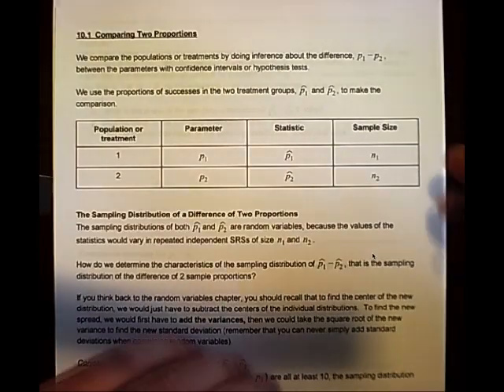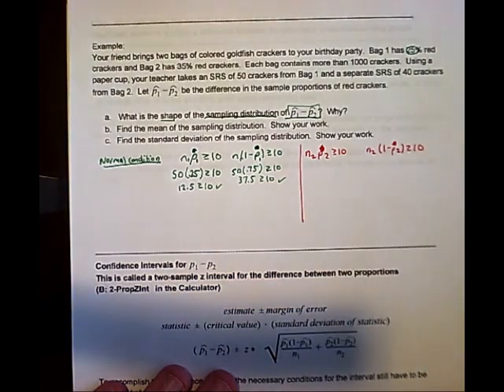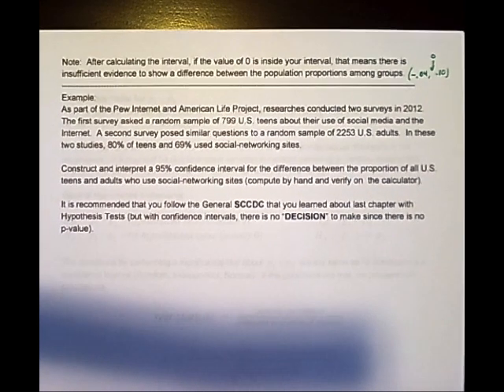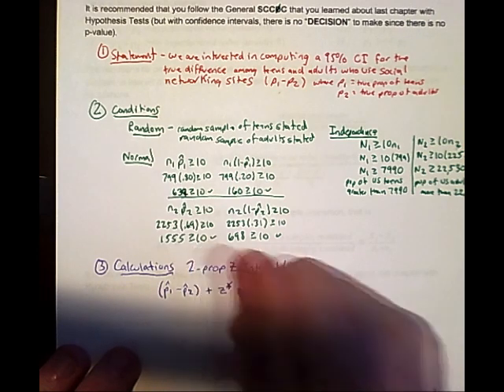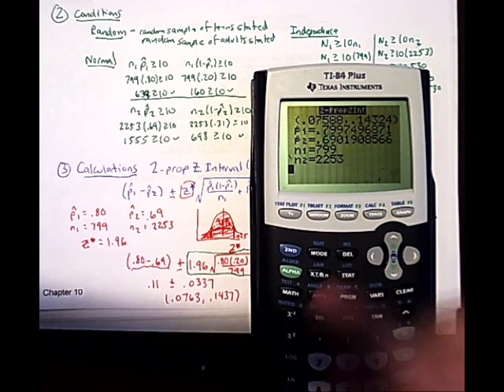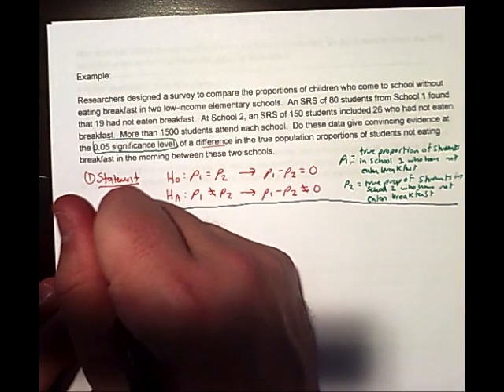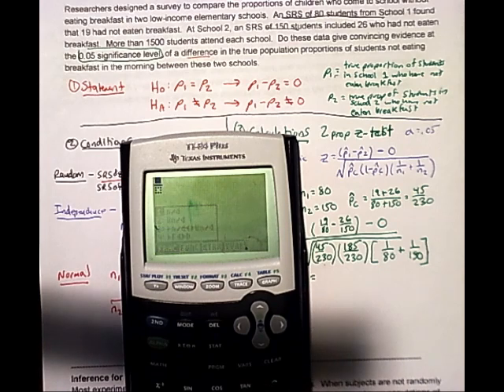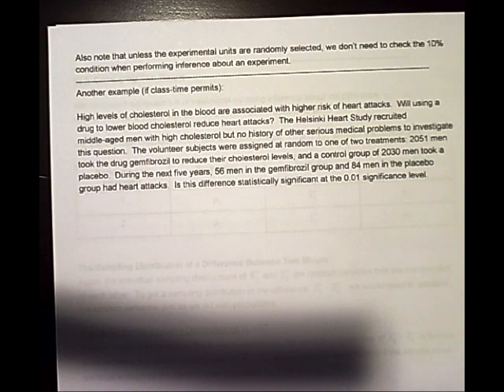AP Statistics: Lesson 10-1 (Part I)-Comparing Two Proportions